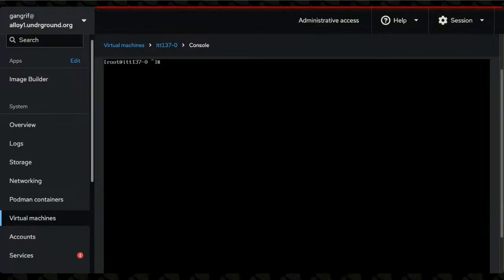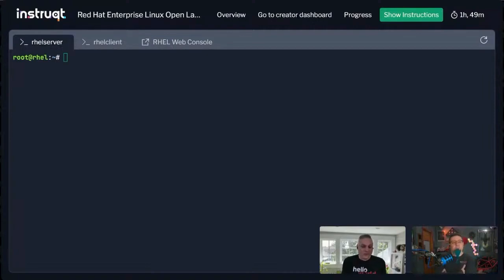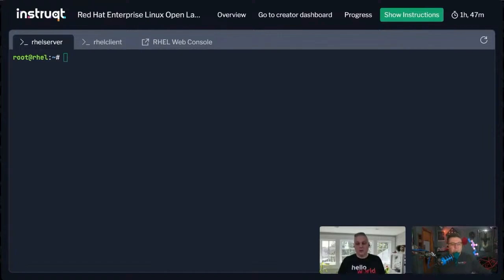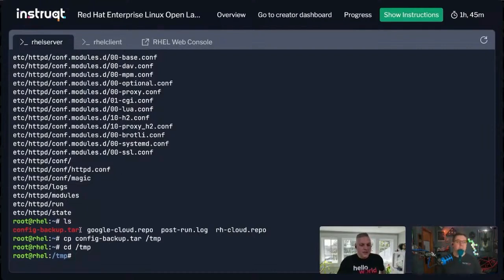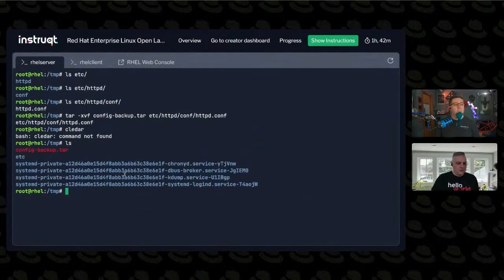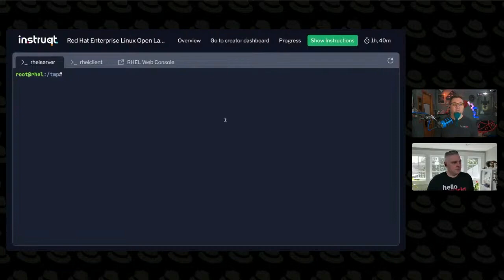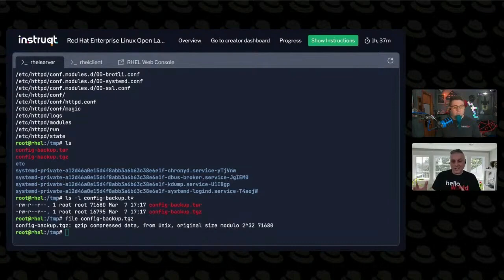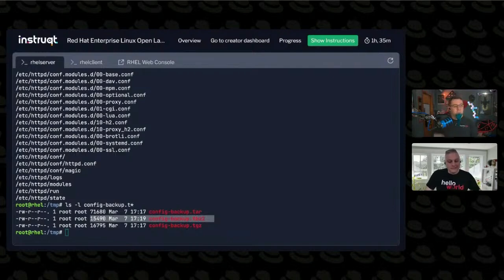Backup Strategies and Common Pitfalls with Tar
We dive into backup strategies using the TAR command on Linux and Unix systems. Our junior admin Nate accidentally messes up a web server restoration, only to learn valuable lessons from senior admin Scott about proper backup techniques, preserving paths, and the differences between gzip and bzip2 compression. Whether you're a beginner or need a refresher on robust backup practices, this tutorial covers key concepts to help you avoid common pitfalls and handle TAR archives like a pro. We also touch on the importance of understanding your organization's standard backup tools and avoiding risky practices like preserving original paths. Learn how to safely create and extract backups, understand flags, and leverage TAR’s versatile capabilities.

00:00 A Junior Admin's Mistake
00:15 Restoring the Backup: Initial Challenges
00:45 Identifying the Root Cause
01:50 The Importance of Backup Strategies
02:51 Basic TAR Commands and Best Practices
06:13 Advanced TAR Techniques
09:47 Compression Methods in TAR
13:01 Key Takeaways on TAR and Backups